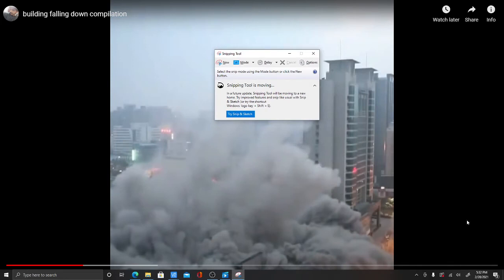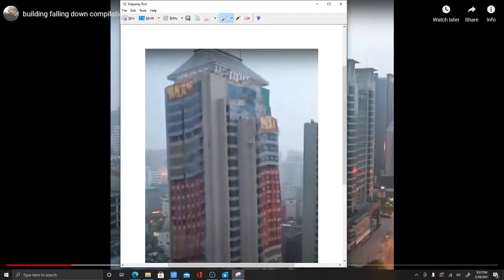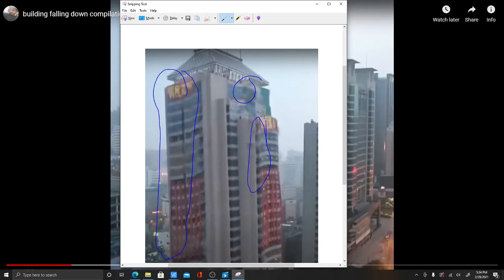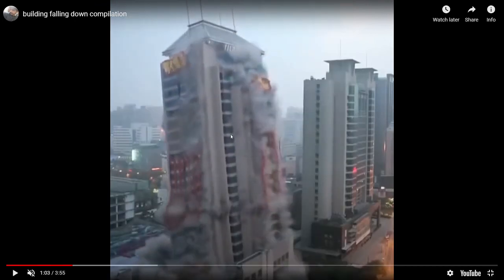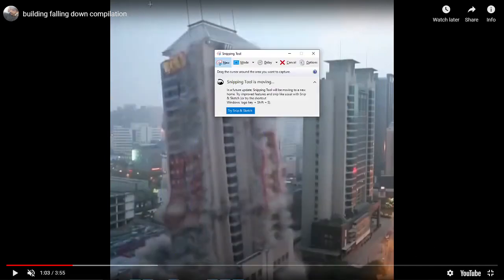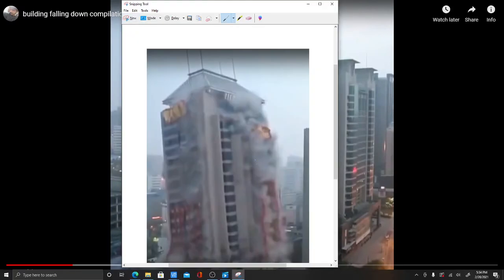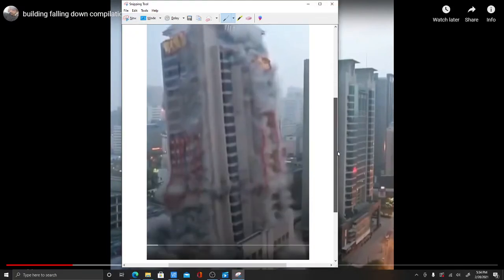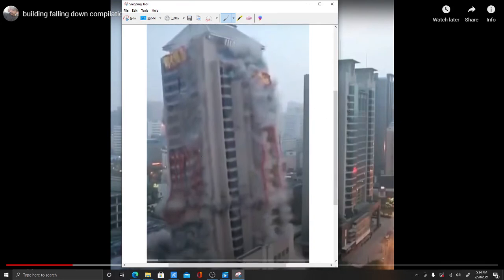How to look at Reference for FX Artists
A common thing I see with students is they gather reference but it's hard for them to understand what the purpose of it is for. We need to gather reference before so we have blueprints of what we want instead of finding reference after to compare to.